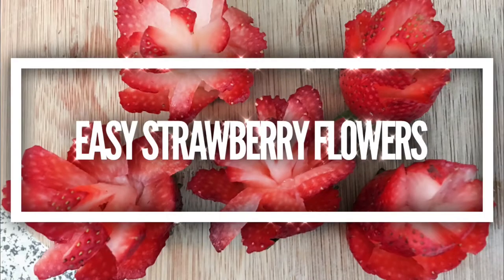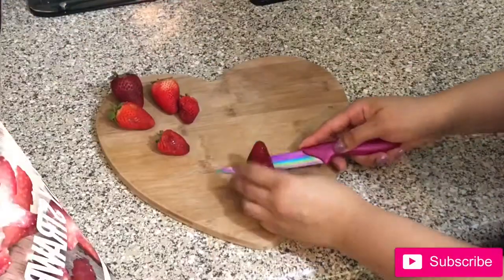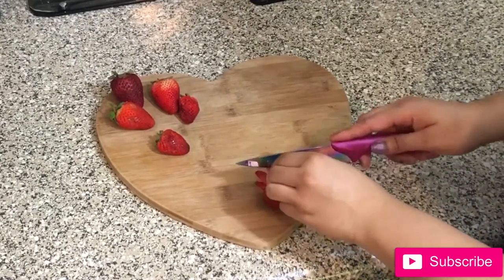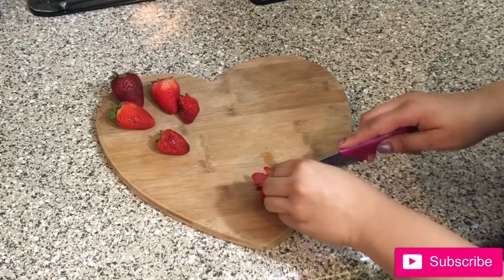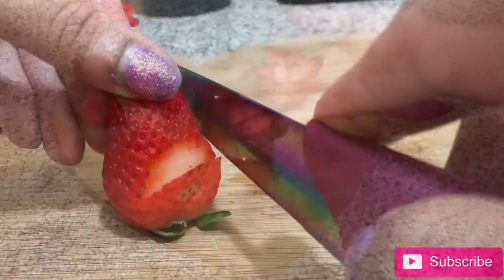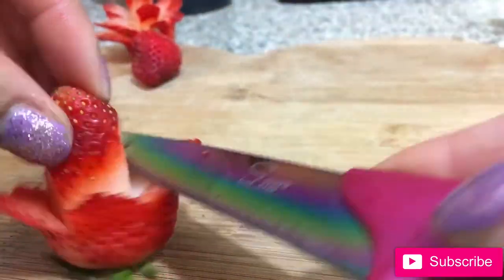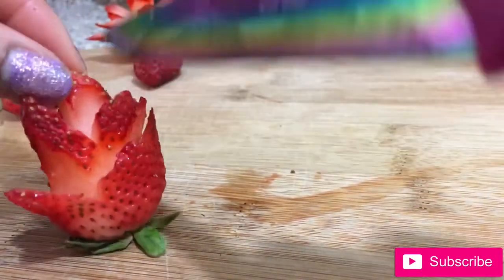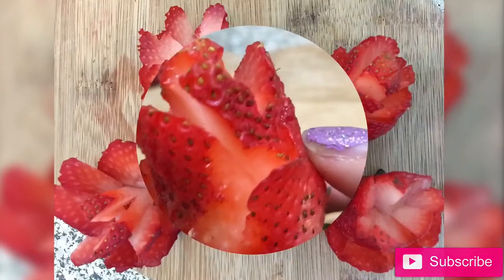Carving Strawberries Into Roses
Carving strawberries into roses is one of my favorite ways to easily add some creative flair to any dish!

Strawberries are one of my favorite fruits and where I live they are currently in season!  I hope you enjoy this quick and easy tutorial!

If you are new to Lulu's Loves, thank you for joining me!

Love always,
Lulu💕